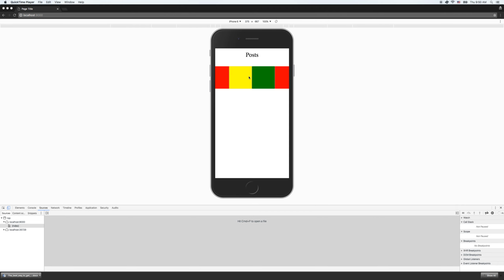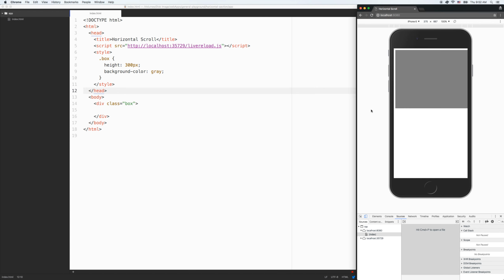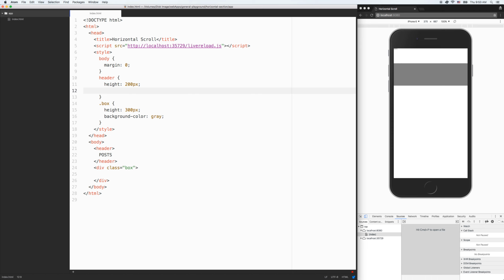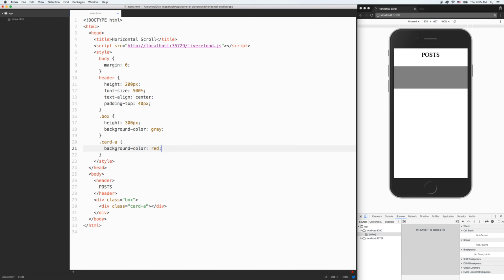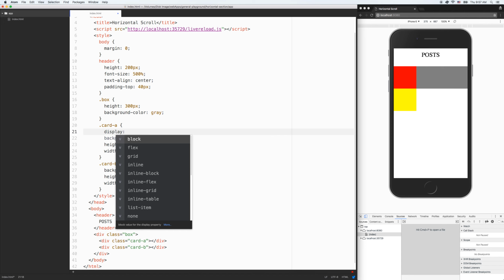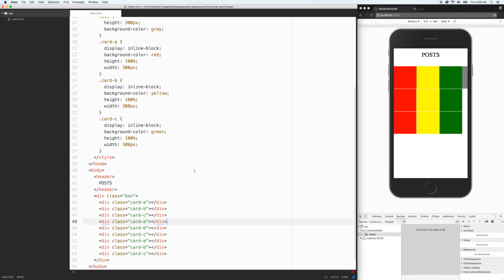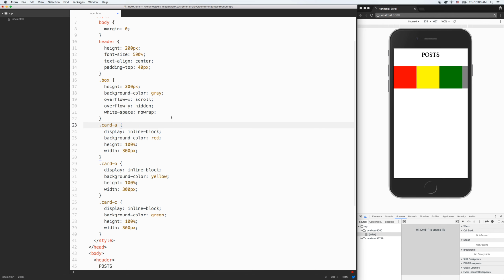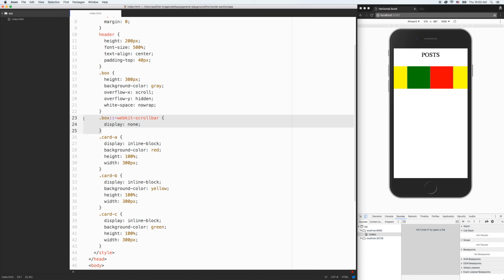How To Create a Horizontal Scroll View on web